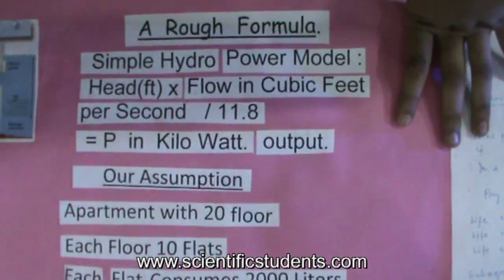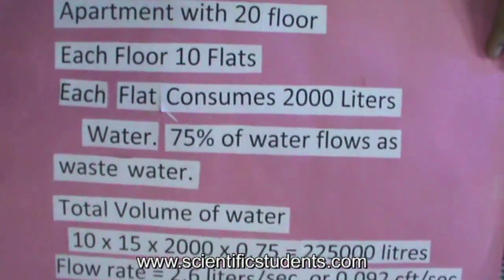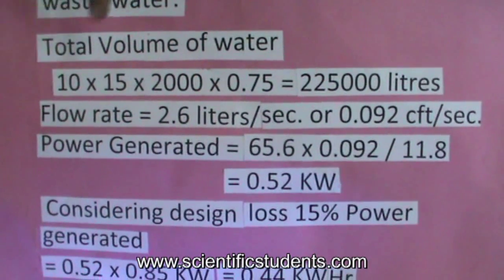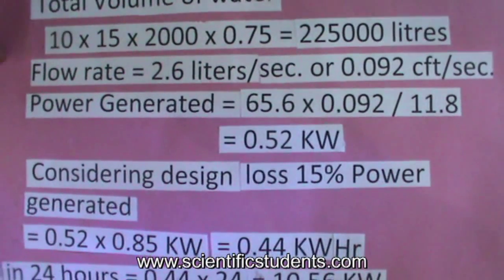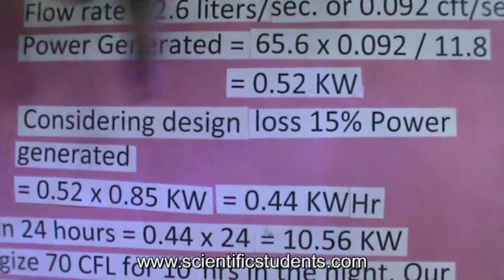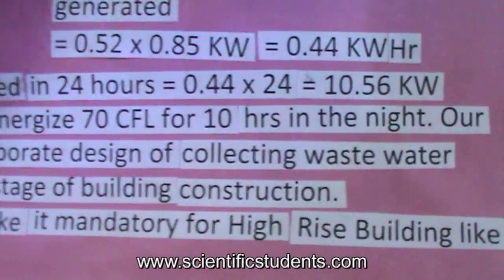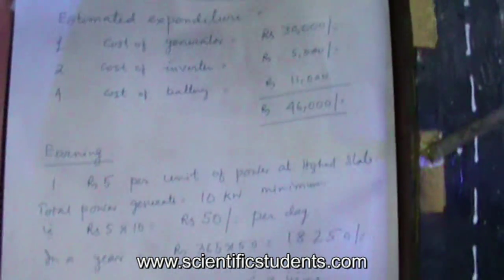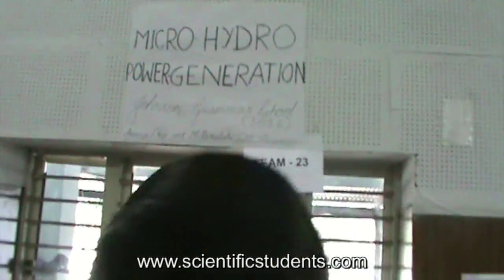Micro Hydro Electric generation